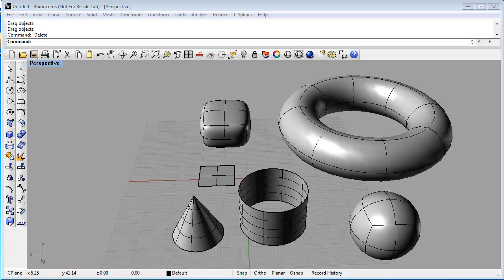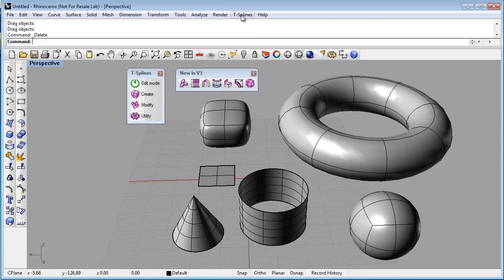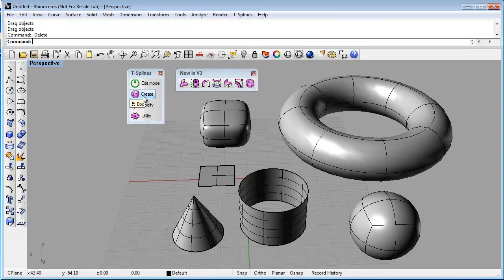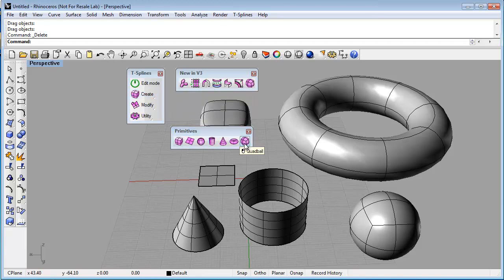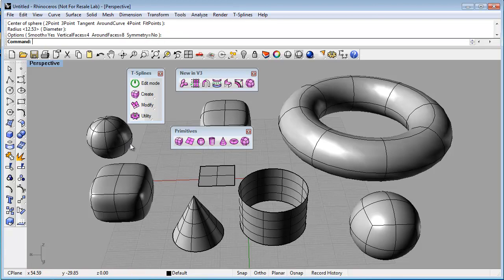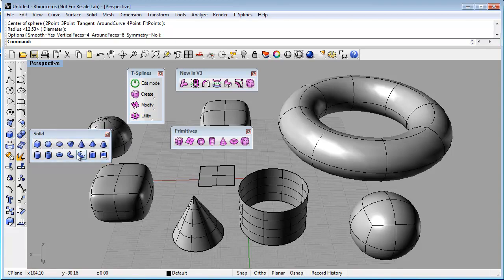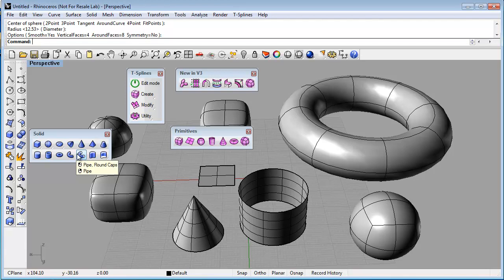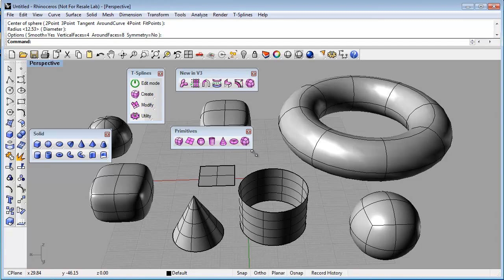T-Splines 3 for Rhino basics: primitives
The easiest way to make a T-Splines model is to make a primitive. Primitives are simple shapes like boxes, planes, cones, and cylinders. You can find a list of T-Splines primitives in the drop down menu. There are also icons for the T-Splines primitives. You can find them by clicking and holding on the Create icon, then the primitive box icon, and then the whole primitive toolbar will pop out. To make a primitive, just click on the icon, then follow the prompts in the command line.